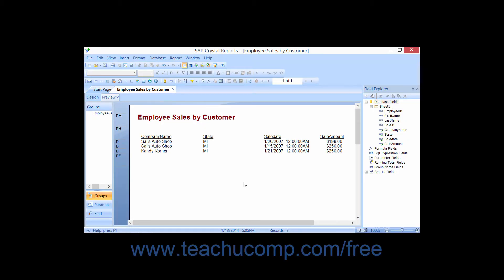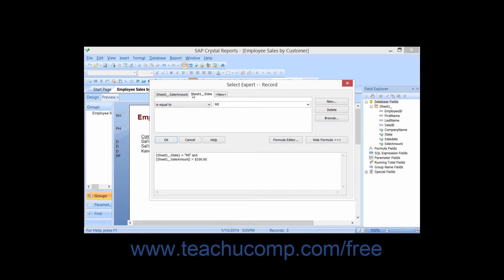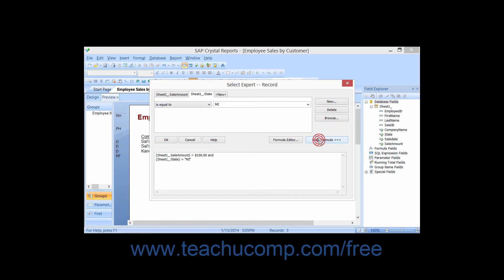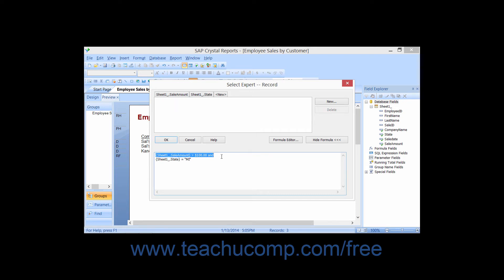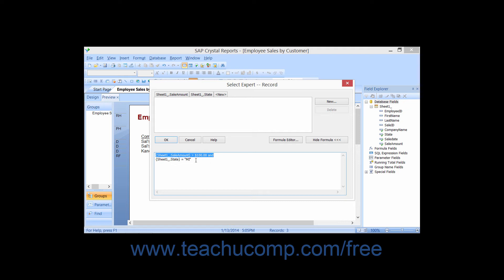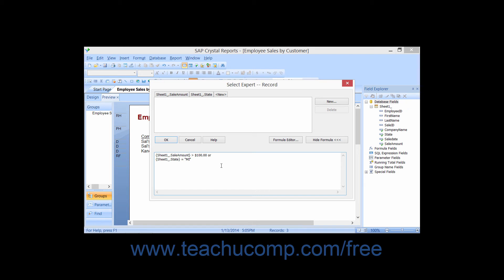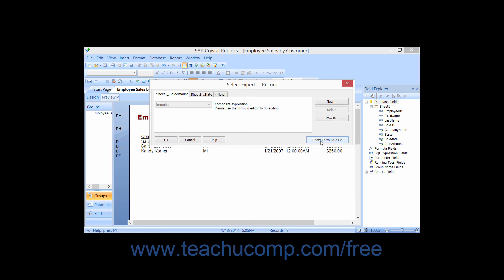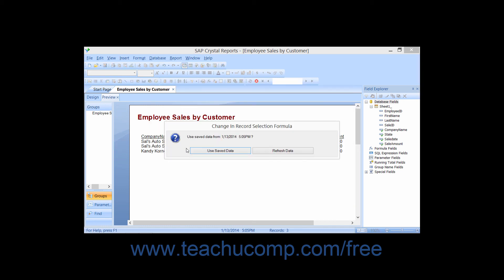Crystal Reports 2013 Tutorial Editing the Selection Formula Business Objects Training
FREE Course! Learn how to edit the selection formula in Crystal Reports by Business Objects A clip from Mastering Crystal Reports Made Easy v. 2013. - the most comprehensive Crystal Reports tutorial available. Visit us today!